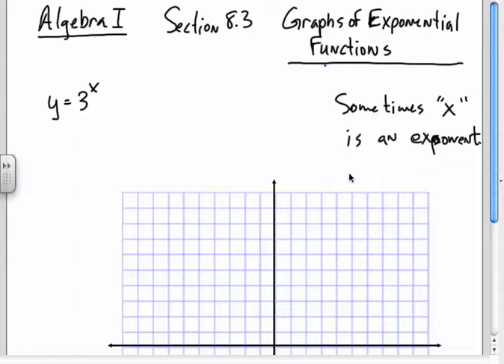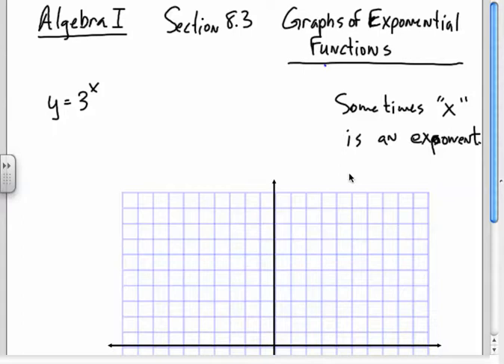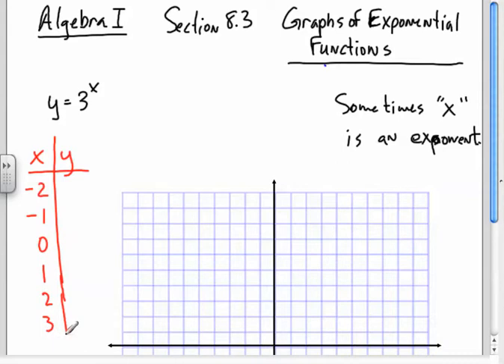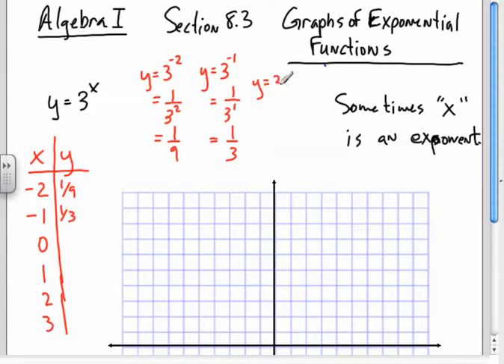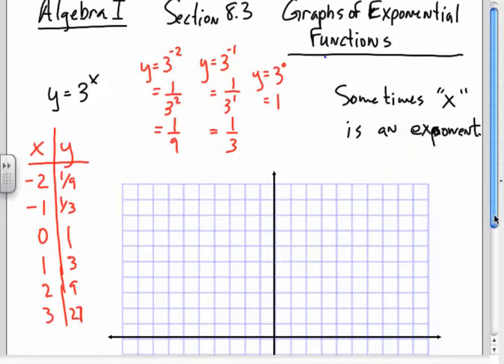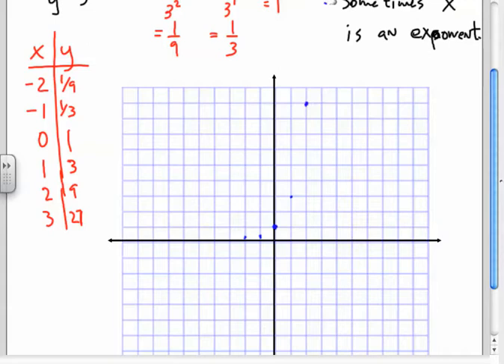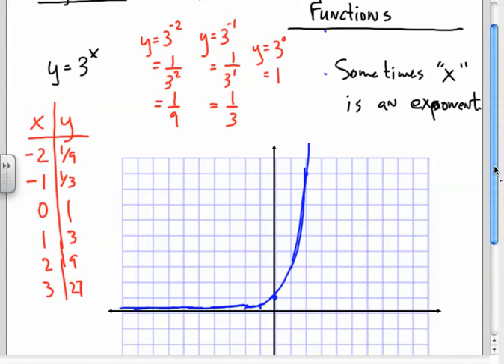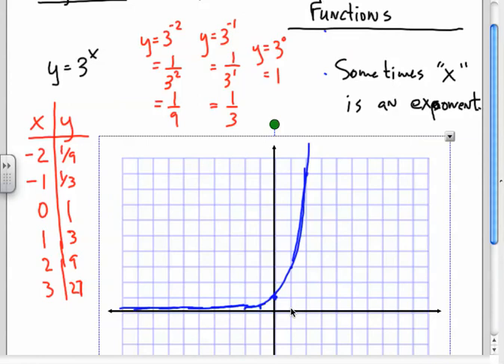Algebra 1, Graphs of Exponential Functions, 8.3, Intro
Captured by MarkJCortez